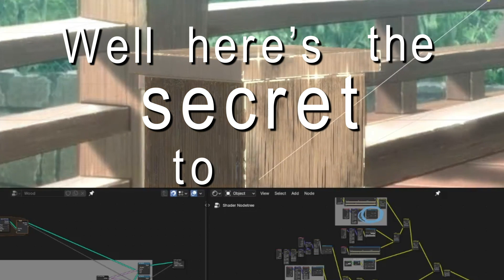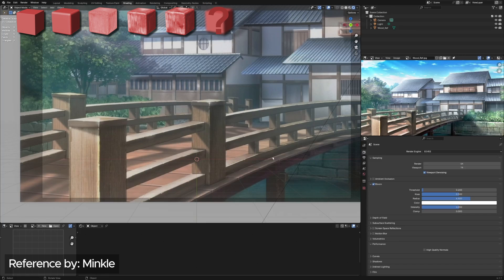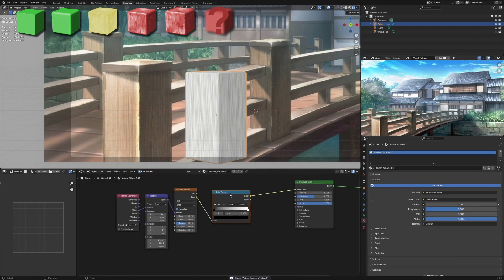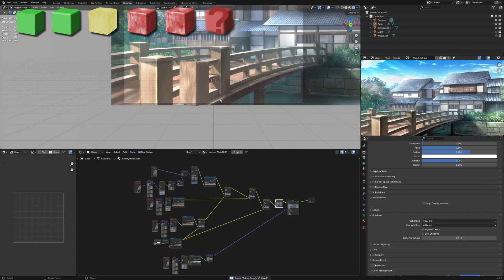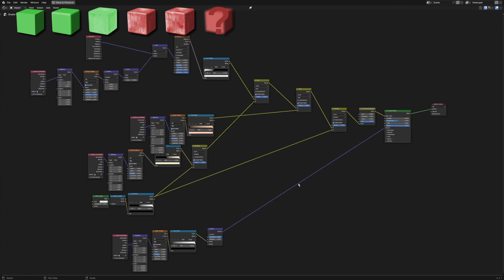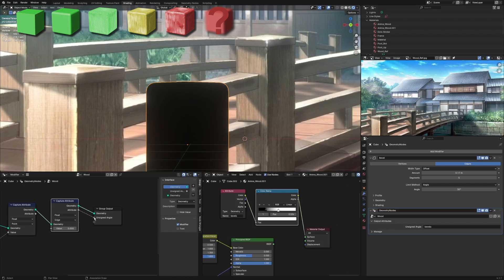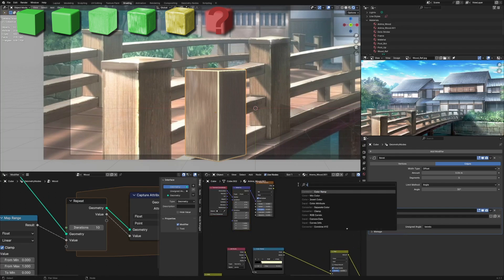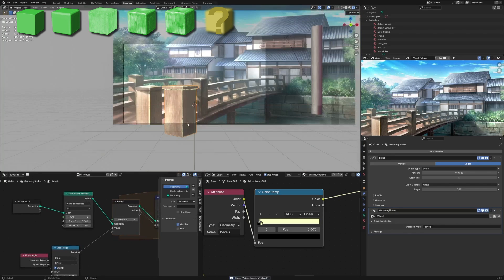How to make REAL Anime Shader | Blender Tutorial Part 1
Here is it...
This Best Anime Shader tutorial is JUST ONE of my HUNDREDS of different anime shaders.

Now... if you want to make your own anime film and master 3D anime in a week CLICK the link below for the 3D Ultimate Anime Pack. Unlimited everything! Yes, everything! Even 'future' courses and files! From step-by-step courses, anime files, coaching, assets, and more!

The 'Advanced Version' of THIS Anime Shader and all of my 3D anime projects in this channel are NOW available in the 3D Ultimate Anime Pack!

Hurry up before the seats are full. Good luck on your journey!